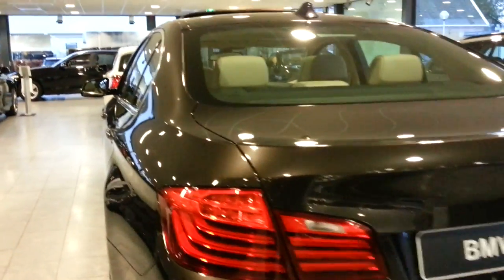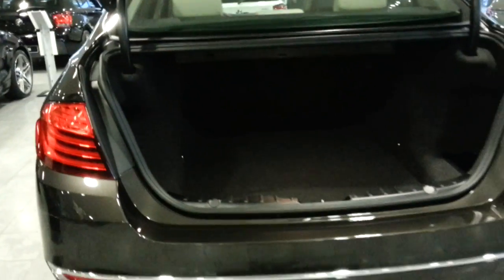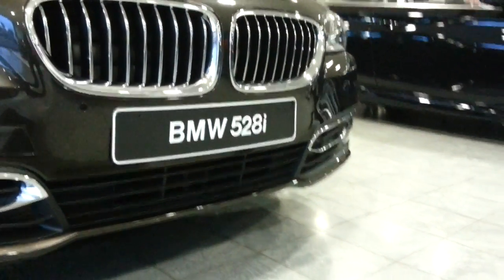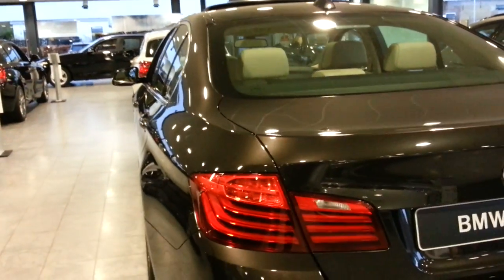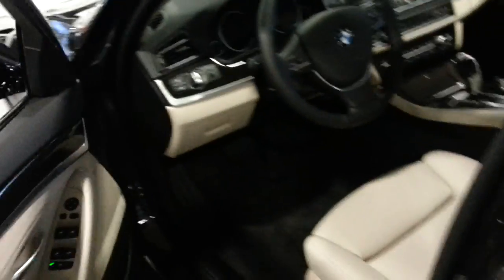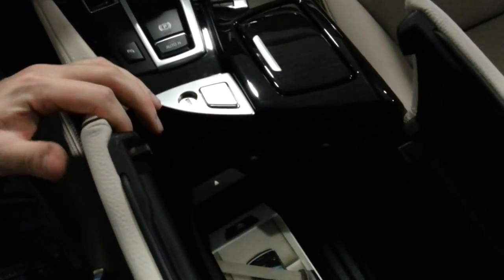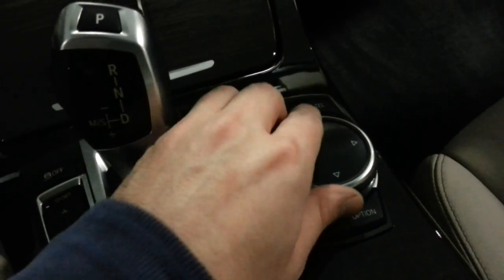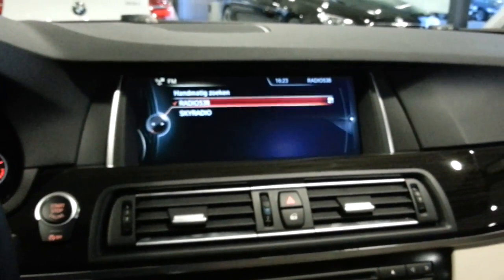BMW 5 Series 2015 In Depth Review Interior Exterior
Hello and welcome to Alaatin61! YouTube's collection of automotive variety! In today's video, we'll take an up close and in depth look at the New 2015 BMW 5 Series. This version is the 528i with 245 HP.